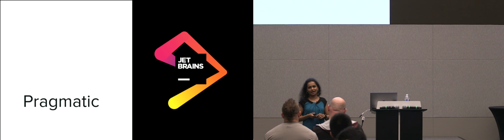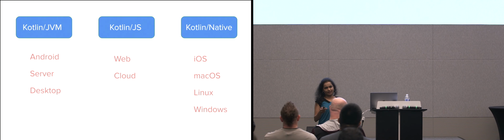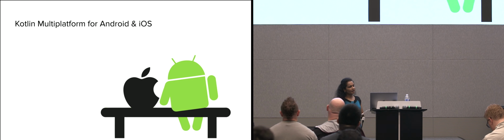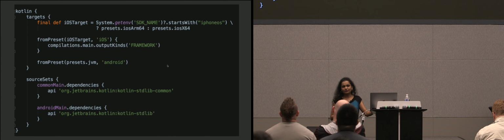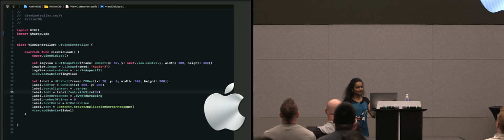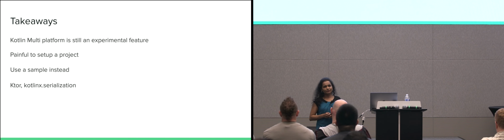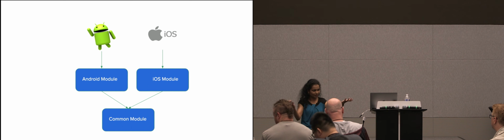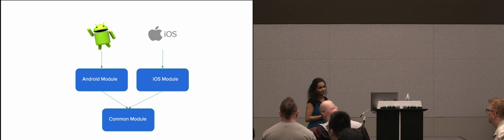DevFestDC - 2019 - Sunitha Burri - Kotlin Multiplatform – Sharing is caring!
Please watch this video in "Theater Mode" for better viewing
Sunitha Burri - Kotlin Multiplatform – Sharing is caring!